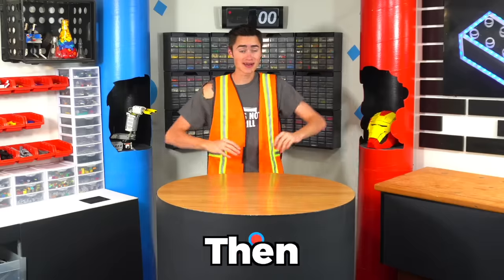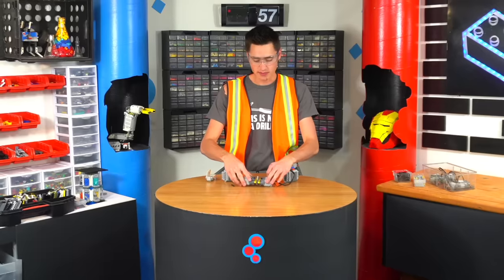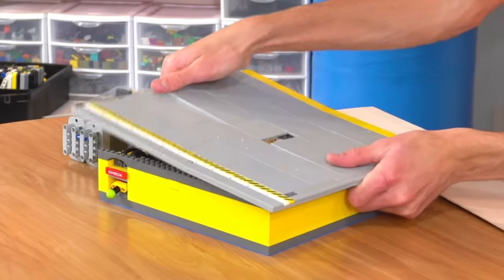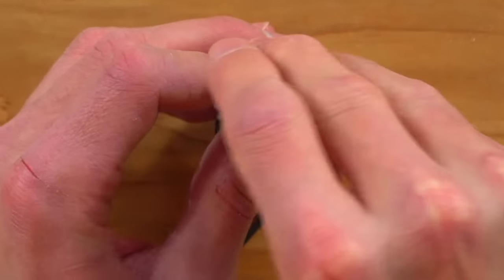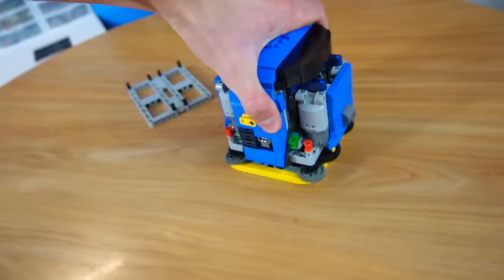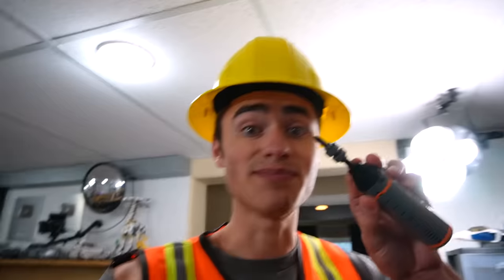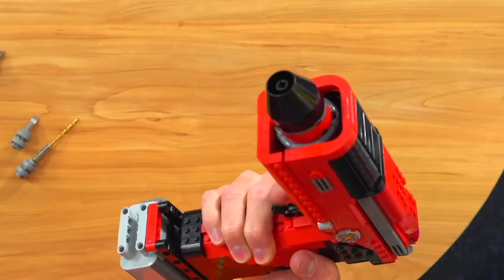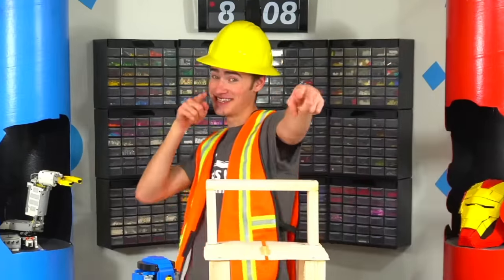I Built WORKING LEGO Power Tools!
In this video, I Built working LEGO Power Tools, and then try to build something REAL with them using wood! I hope you enjoy ;)